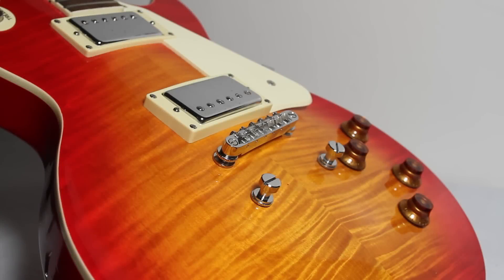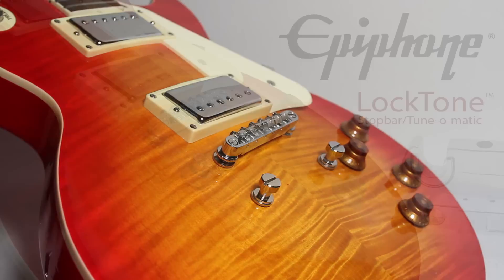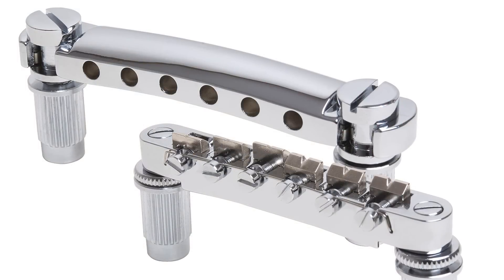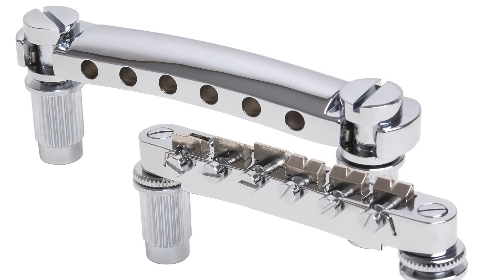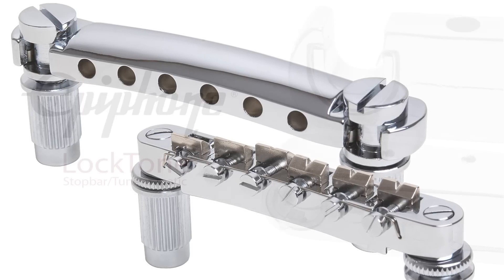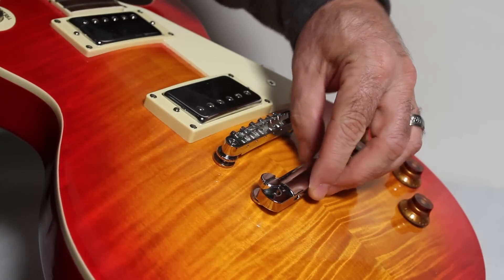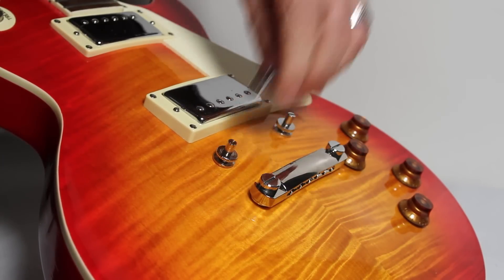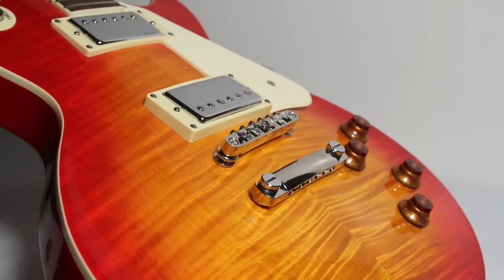Innovation: The Epiphone LockTone™ Stopbar/Tune-o-matic System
During string changes when and if all the strings are removed, both the stopbar and tune-o-matic can and often fall off of their anchor bolts. This can result in a wide range of minor problems ranging from them disappearing under a road case to being put back on incorrectly to just general annoyance. Therefore, there needed to be some way to "lock" both the stopbar and the tune-o-matic on their posts - ideally, without the need for tools.

After conducting sustain tests, it was determined that the tighter the fit of the tune-o-matic and stopbar on their posts and hence, the greater surface area contact - part to part - the longer the sustain and the better the tone.

With these two goals in mind, we set out to further perfect the design and we are proud to announce the development and introduction of the "patent applied for" Epiphone LockTone™ stopbar/tune-o-matic system.

Without adversely affecting their classic appearance and without the need for additional tools, this system not only "locks" onto the posts automatically and eliminates accidental drops, it also adds "tone" and sustain.